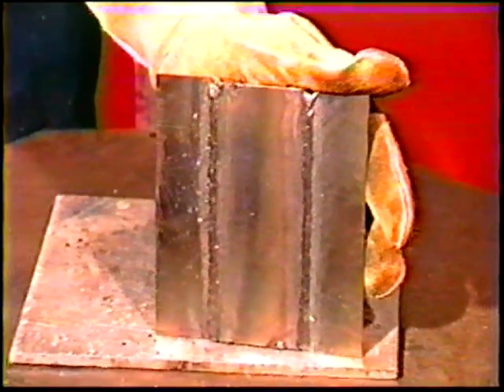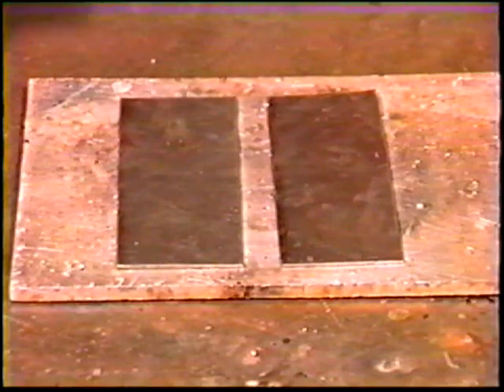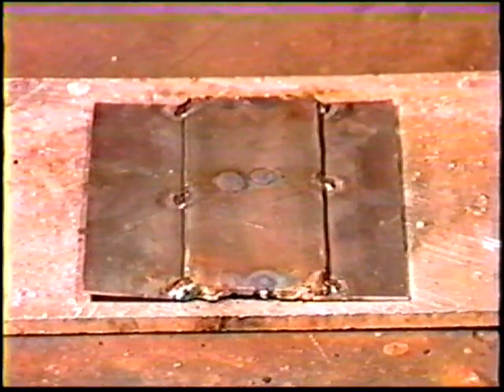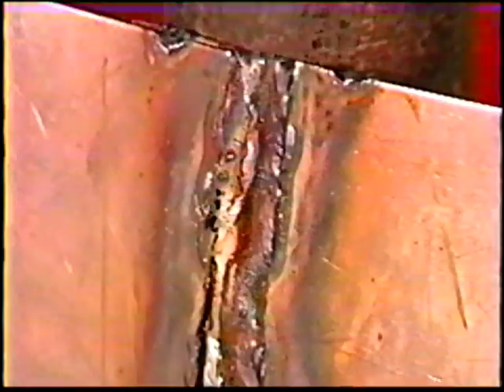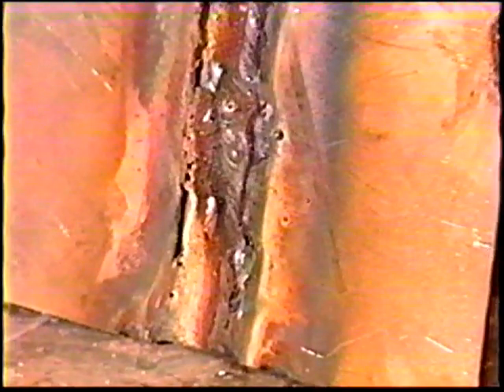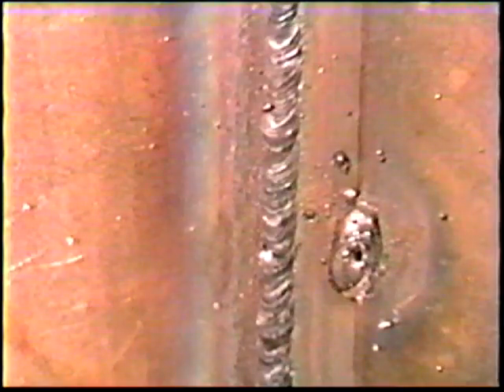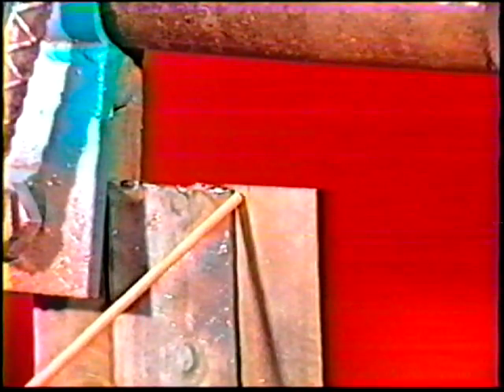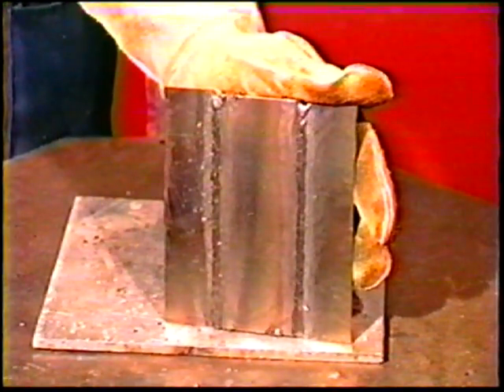Downhand Stick Welding Sheet Metal